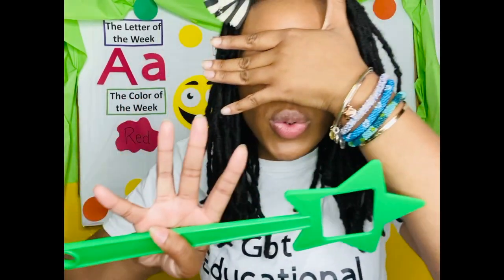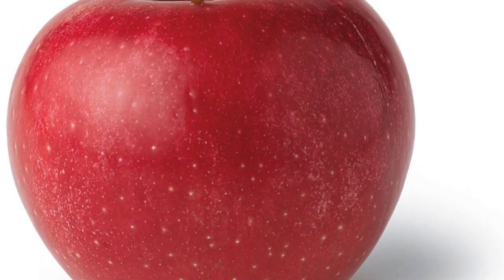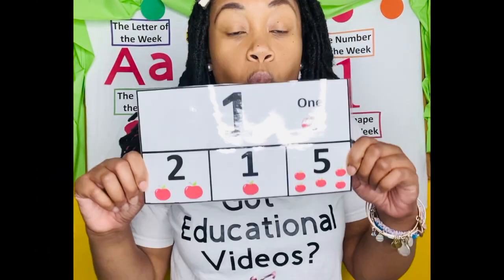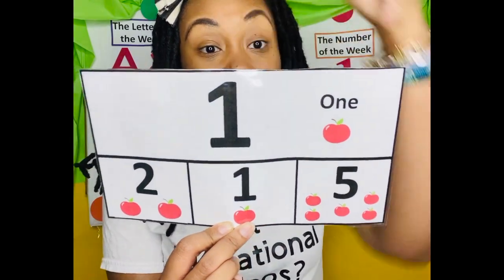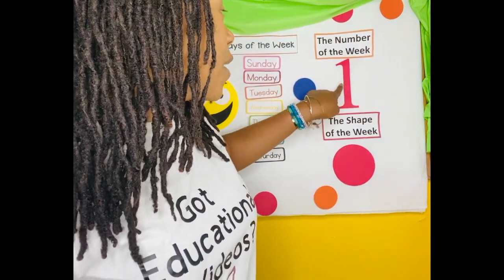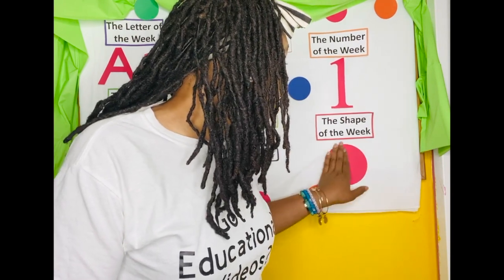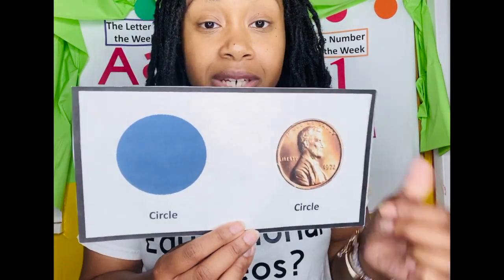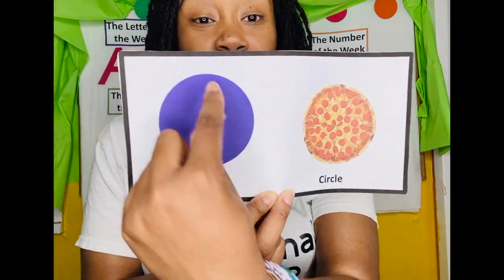CircleTime with Ms.Nae| Educational Video| June 26,2020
Hello everyone!!
Happy Friday!
I want to take the time to say thank you for tuning in all week with me!!
I hope you and your family enjoyed exploring our letter, shape , number and color of the week!